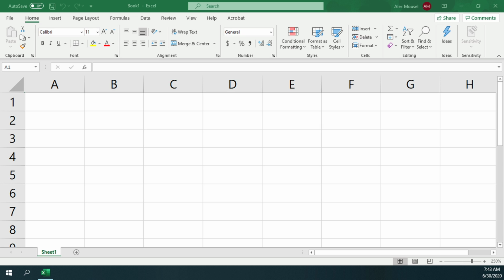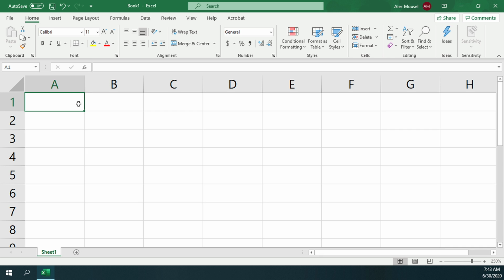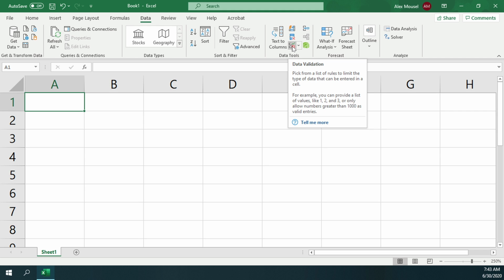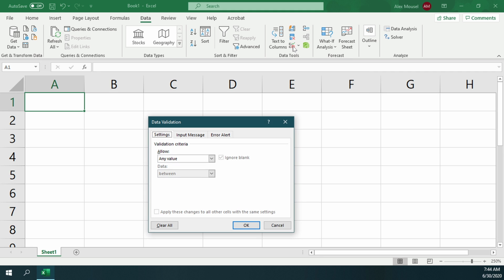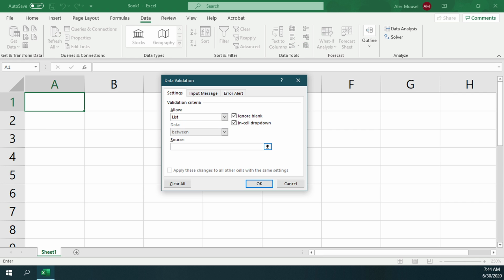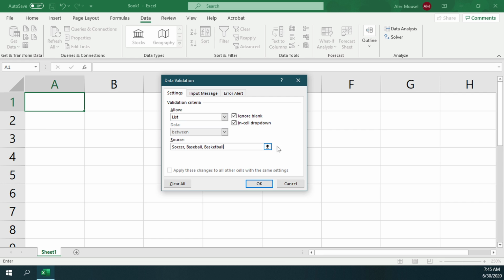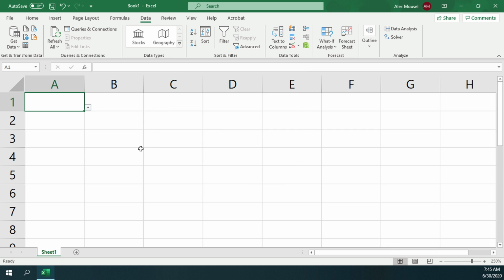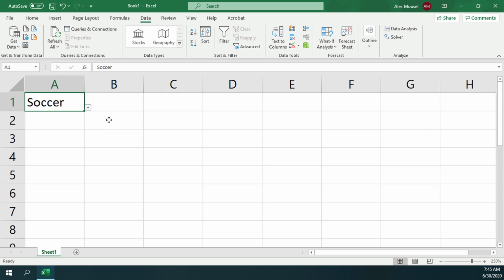How To: Quickly Set Up Validation in Excel